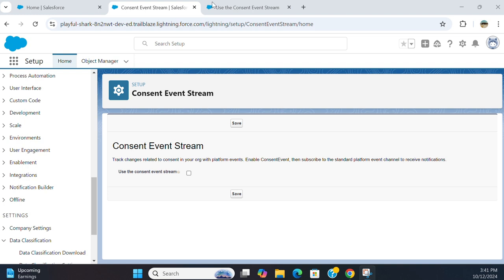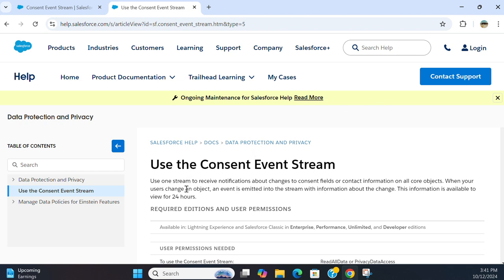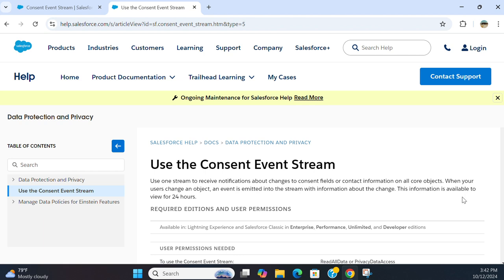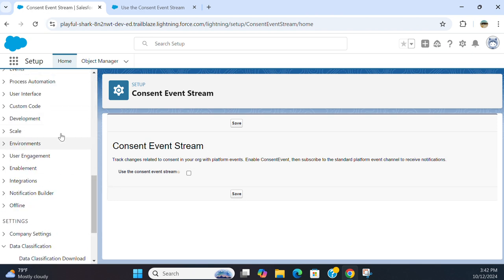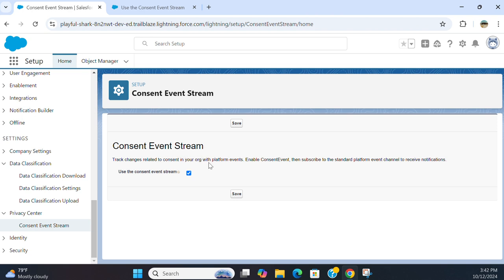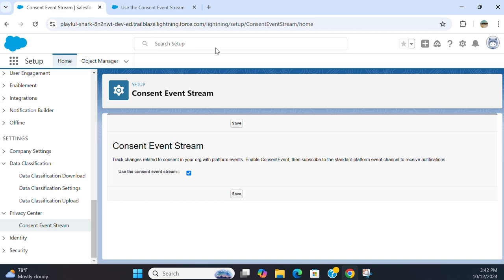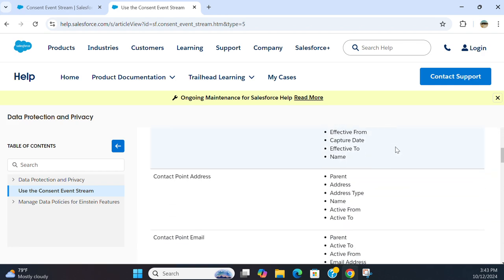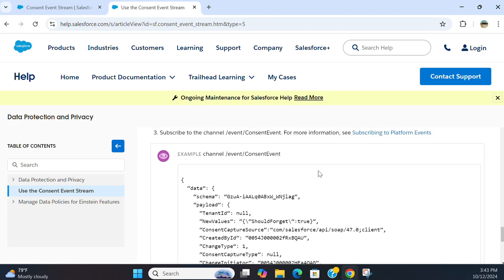How to use Consent Event Streams in Salesforce